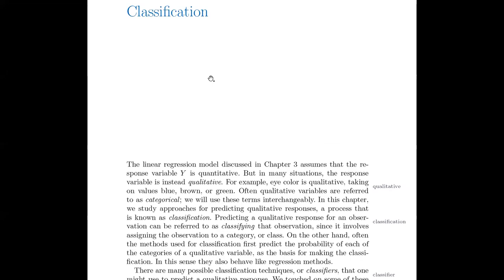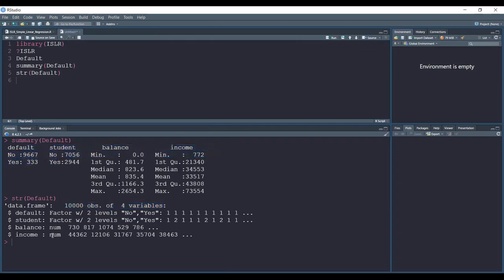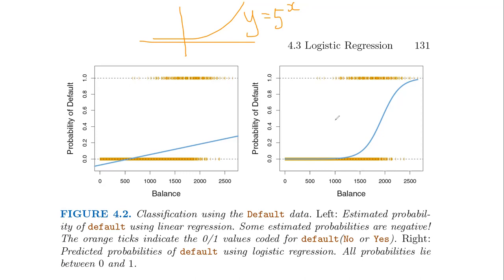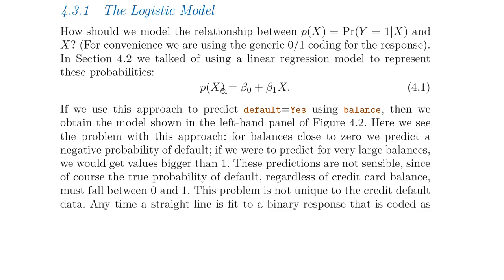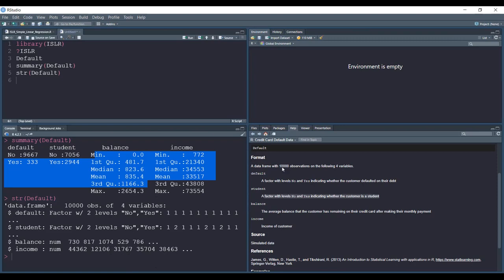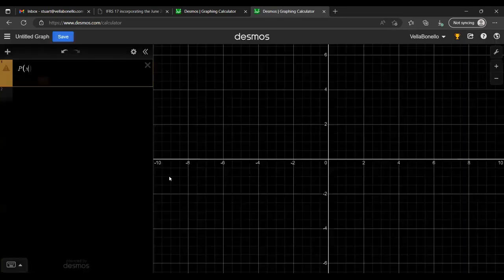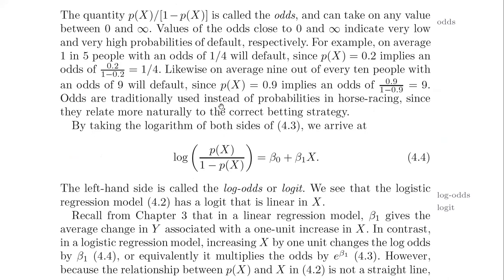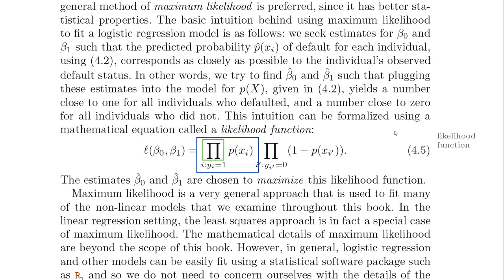022 Statistical Learning Classification Introduction Revision